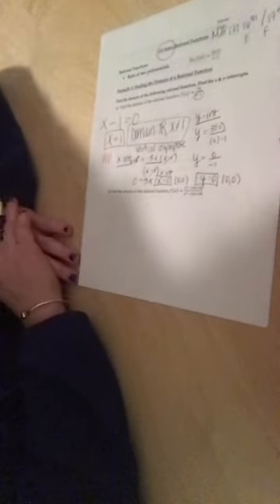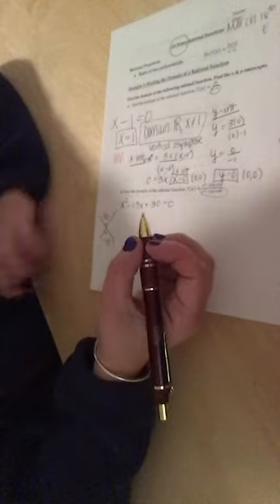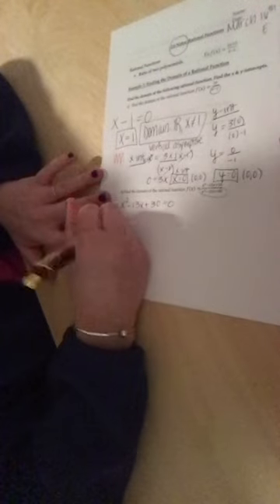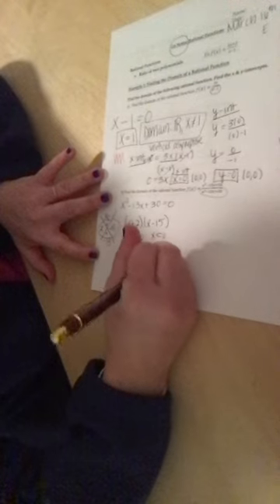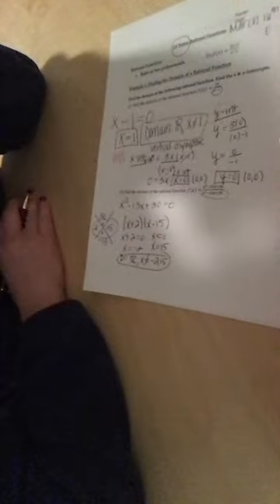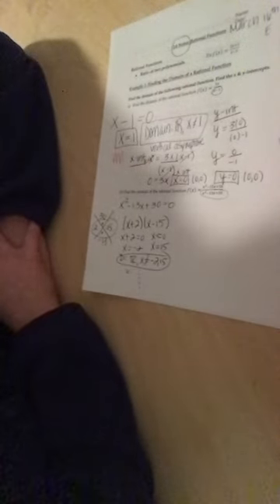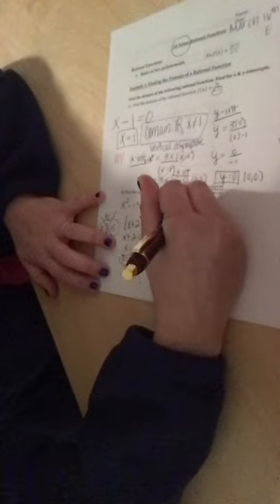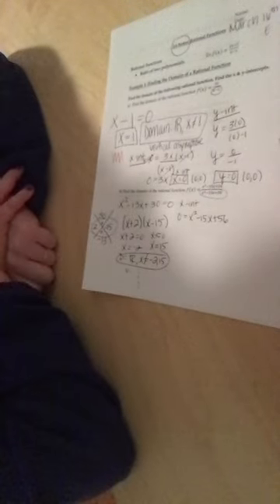2 6 Notes Page 1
2 6 Notes Page 1